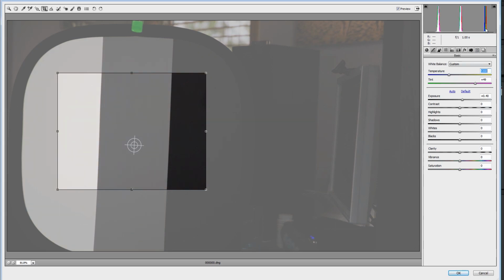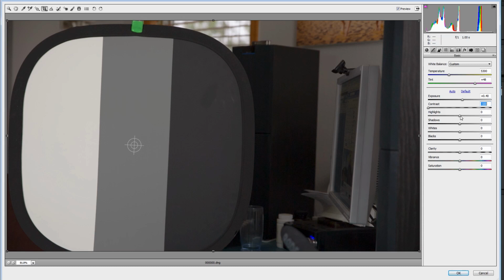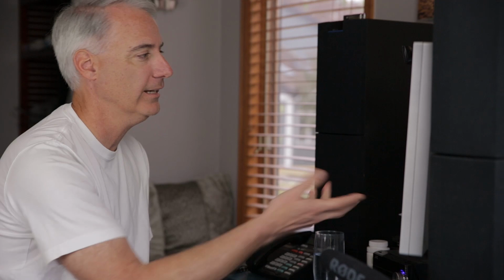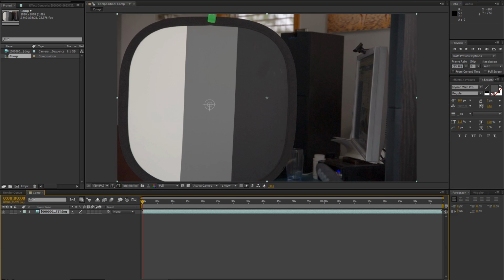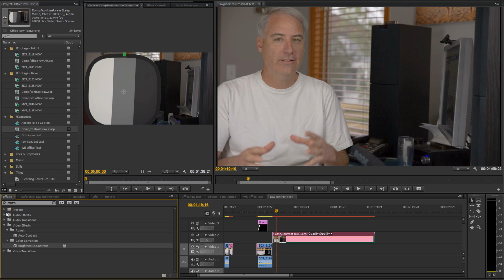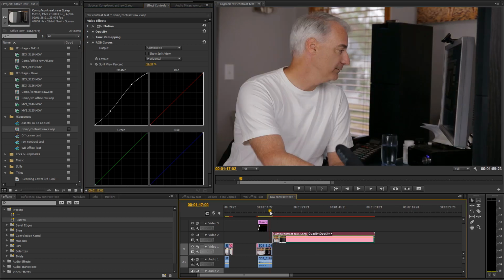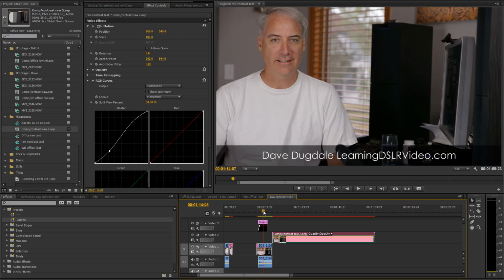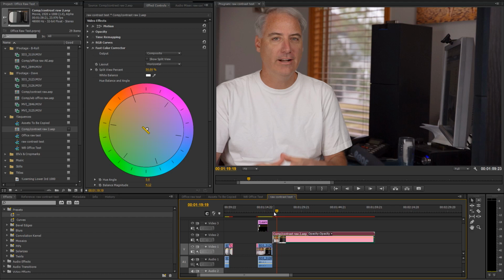Magic Lantern Raw Post Processing Contrast Tutorial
I was really surprised to see that the raw video off my Canon 5D Mark III was more 'contrasty' then the neutral picture style with the contrast all the way down. So in this tutorial I will show you how I adjust the raw video contrast to match that of the compressed H.264 version.

I'm having a lot of fun learning about raw video, I feel like I am just scratching the surface of what my Canon 5D Mark III can do in raw mode.

If you like these types of tutorials check out my camera courses I have for sale: